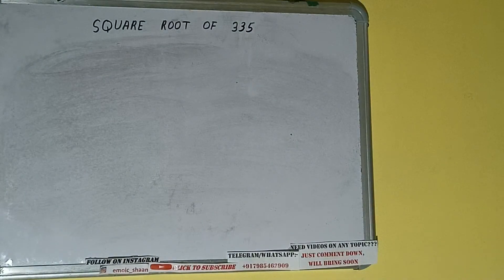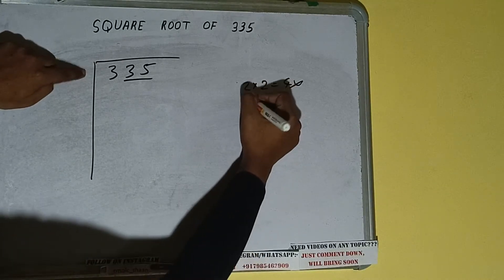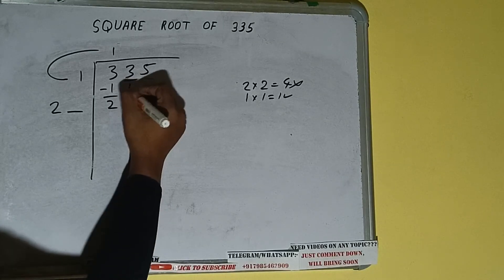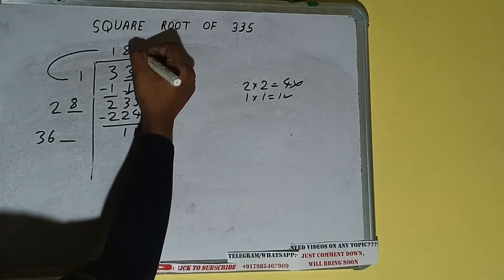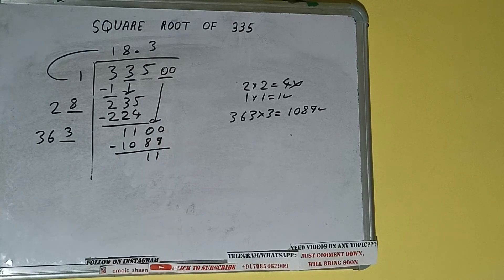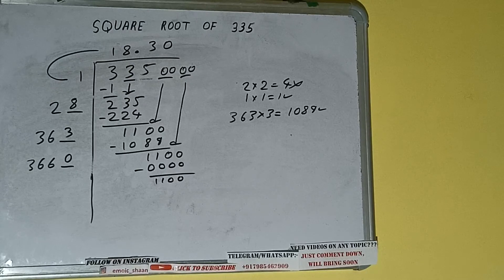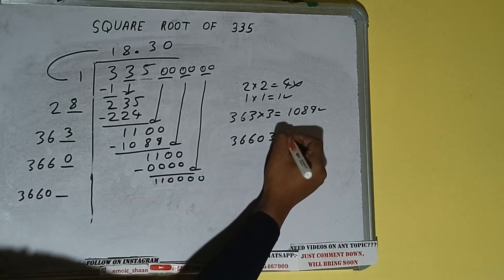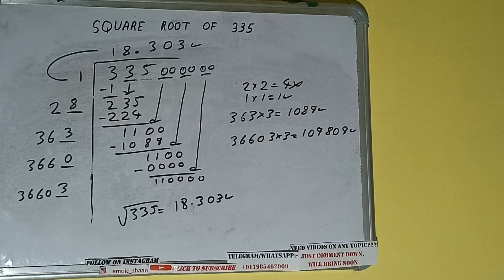SQUARE ROOT OF 335